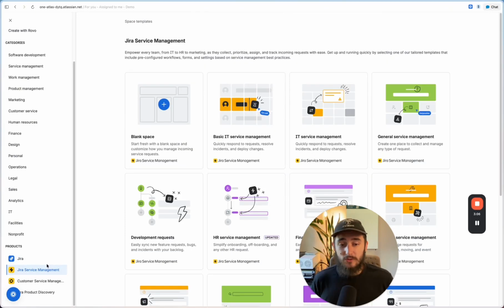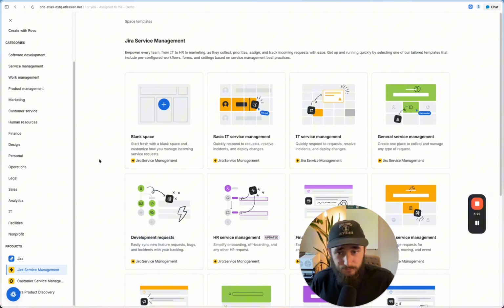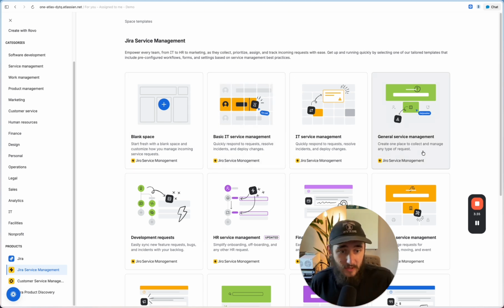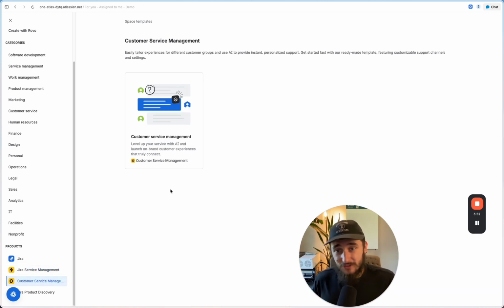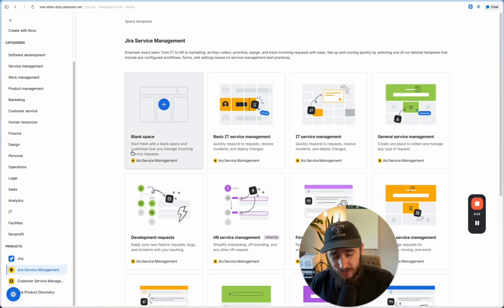Why I Always Start Jira Service Management Space with Blank Template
Want to Build a Jira System and Never Rebuild It Again? Here's How We Do It

Setting up Jira Service Management (JSM) for the first time? Here's the one rule that'll save you hours of rework: always start with a blank space instead of a pre-built template, and avoid Customer Service Management until it matures. I break down exactly why templates just add prefilled clutter on top of a blank foundation — and what to pick instead if you want a clean, scalable ITSM or support setup.